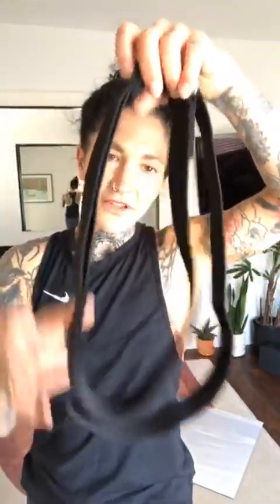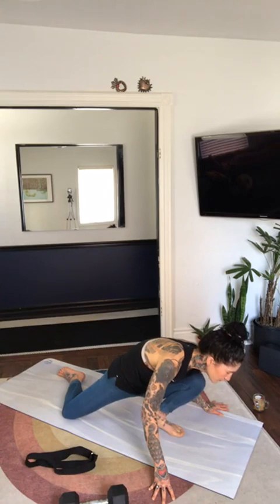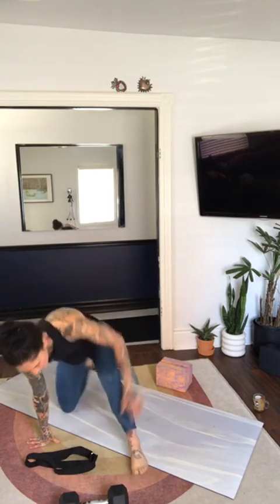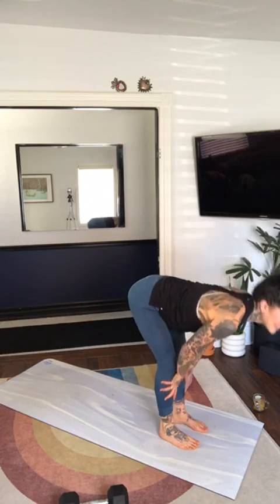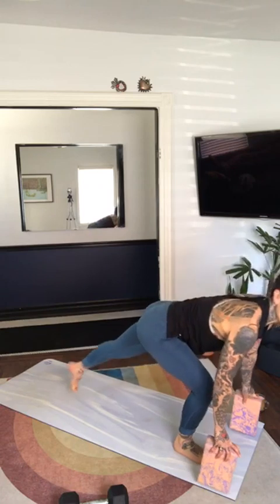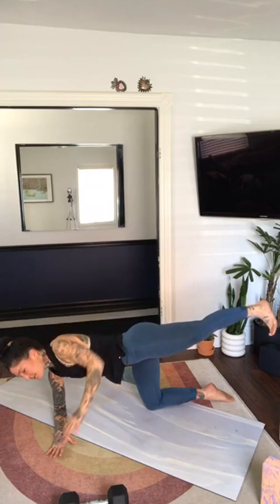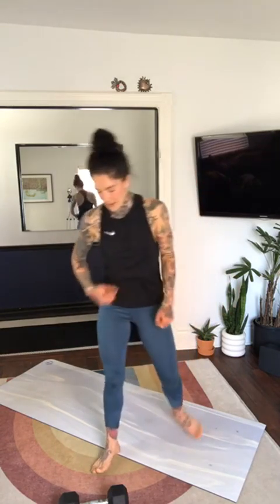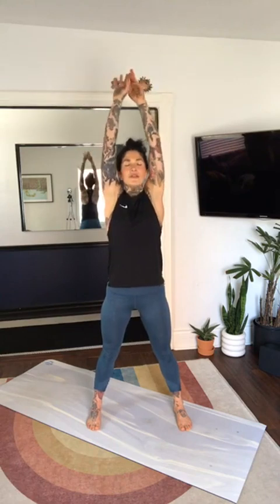Punk Yoga Challenge